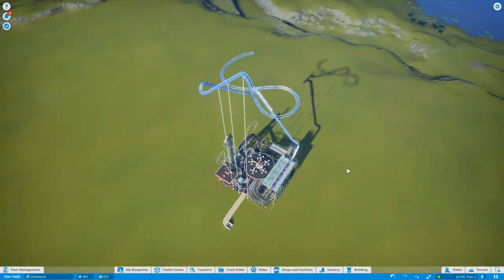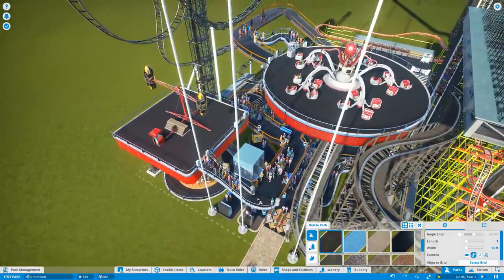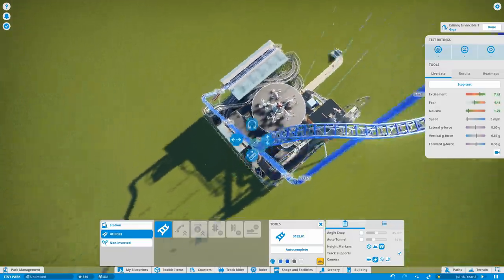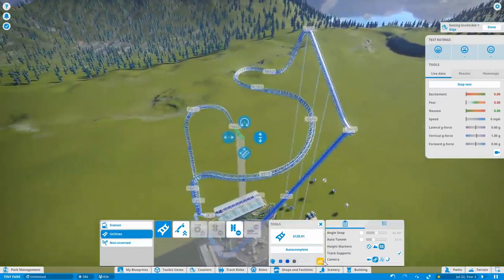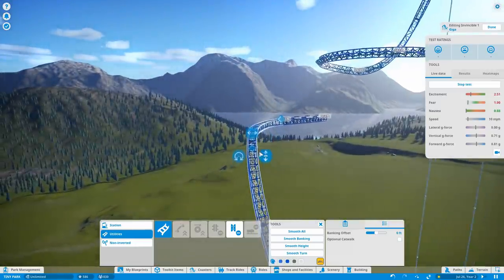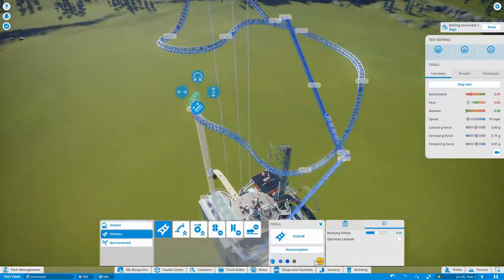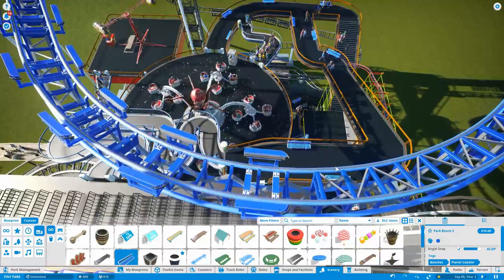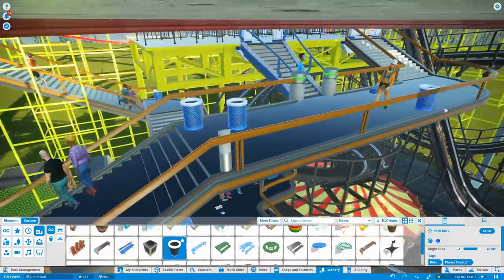Planet Coaster TINY PARK - Part 8 - GIGA COMPLETE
When its all said and done, I'm just happy the thing was ride-able without having to make any edits!